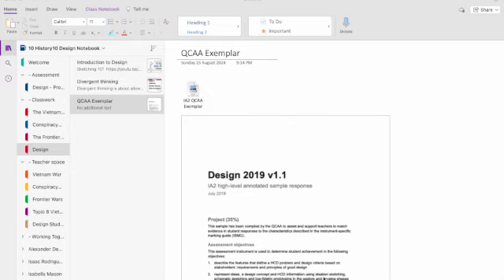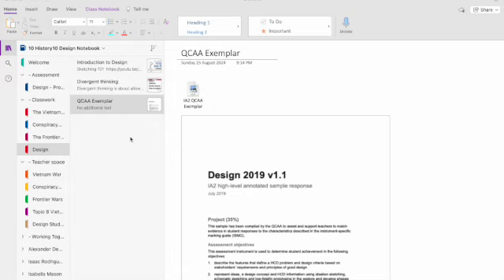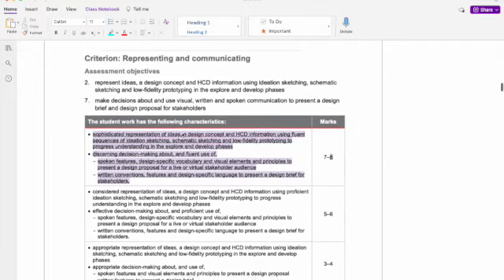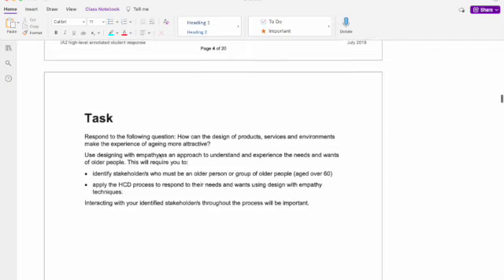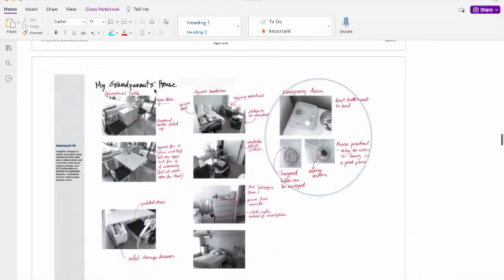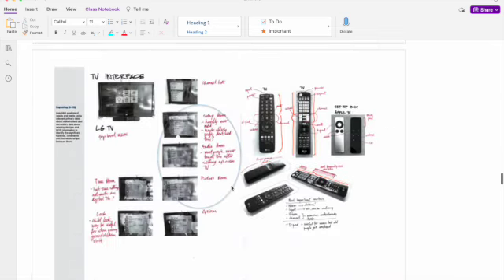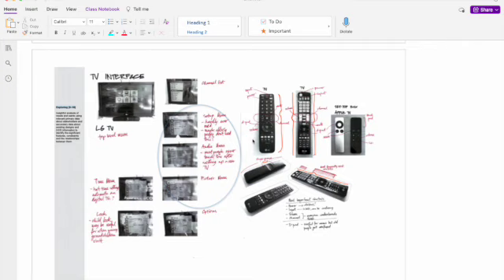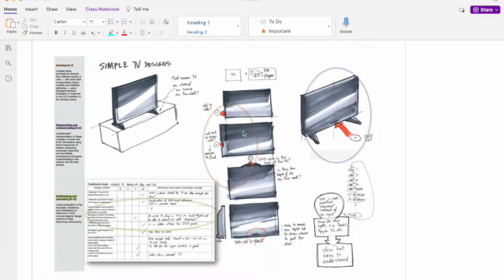Putting it together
This is what your final folio should look like. It's not just the final designs you focus on but the process you went through to get there.